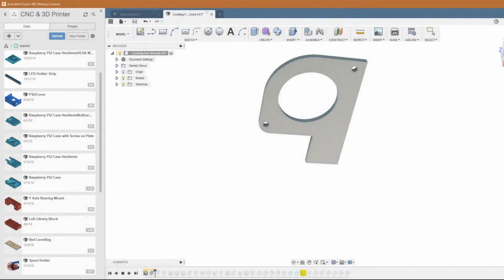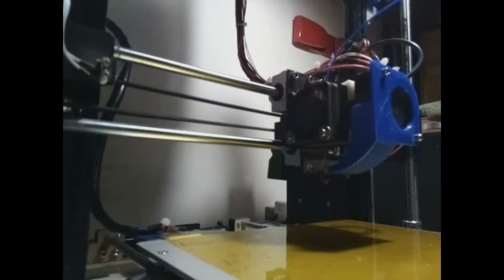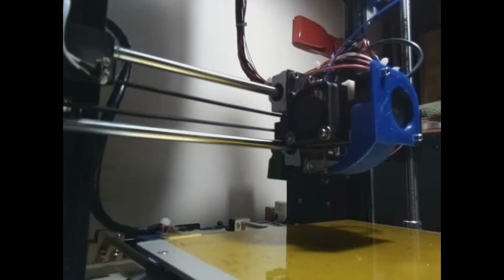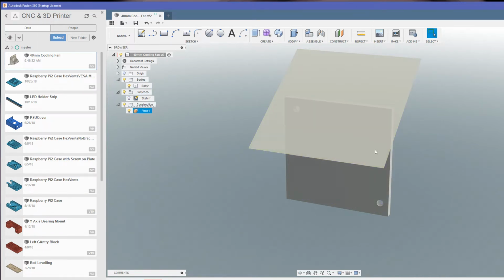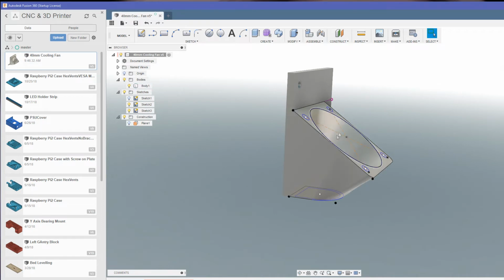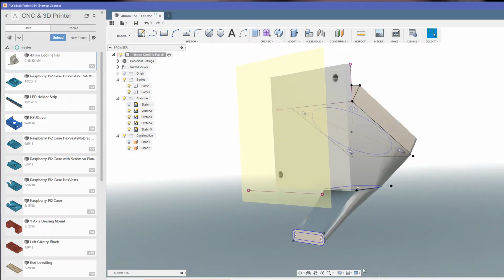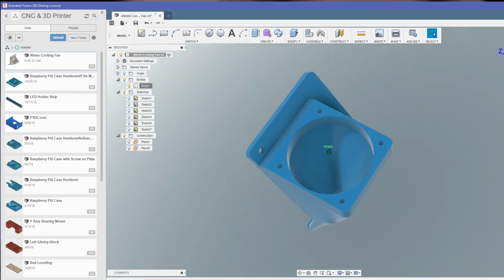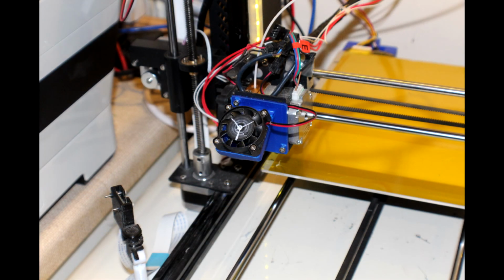3D Printer Upgrade - Part Cooling Fan Duct/Shroud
3D Printer Upgrade - Part Cooling Fan Duct/Shroud

A repair and upgrade to the part cooling fan shroud or duct on my 3D Printer.